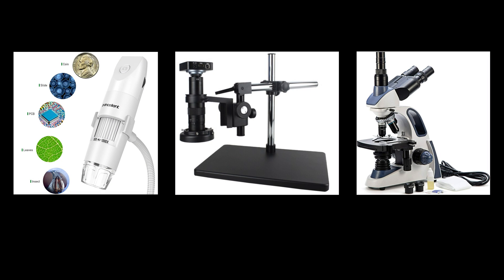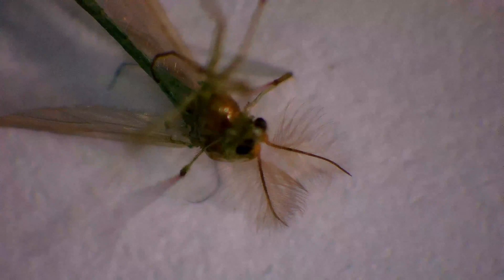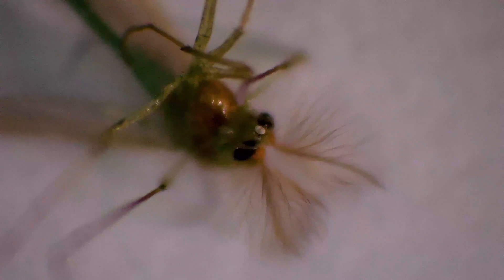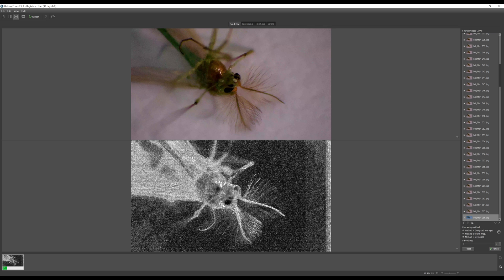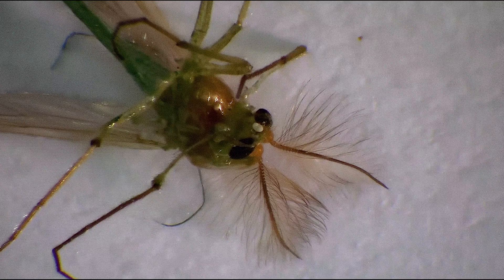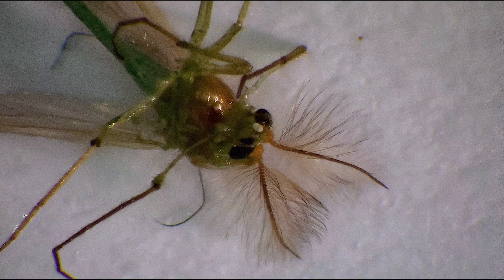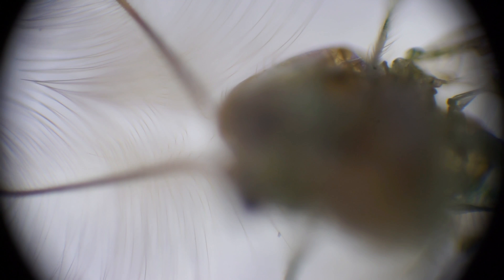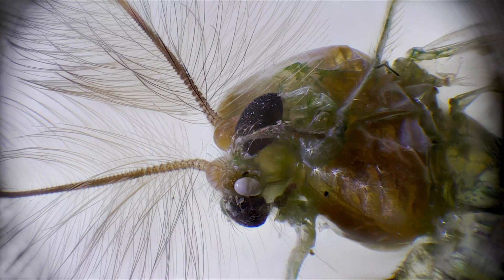SUPER MACRO PHOTOGRAPHY (MICRO PHOTOGRAPHY) - I TRY PHOTOGRAPH AN INSECT in 3 different microscopes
LINK TO RESULTS CAN BE SEEN BELOW HERE IN THE DECRIPTION!
In this video I will take a really close look at a feather mosquito in three different microscopes.
I will show how to make a picture out of video frames that we stack together in a program called Helicon Focus Seven.

The whole process can be seen in my video Beard under a microscope like I tell in this video.

I will use the following 3 microscopes in this video.
1. 00:56 Pancellent 50-1000X USB microscope (01:34 - Final result)
2. 01:51 High Cloud Video Lens microscope (04:00 - Final result)
3. 04:24 Swift 380T Compound microscope - Camera - SONY a5100
(Final Result Swift - Body = 05:37 Head = 06:46 & Eye = 07:31)

Please enjoy the video and make sure to comment if you find something that I tell wrong or if you like give it the thumb up, thanks!